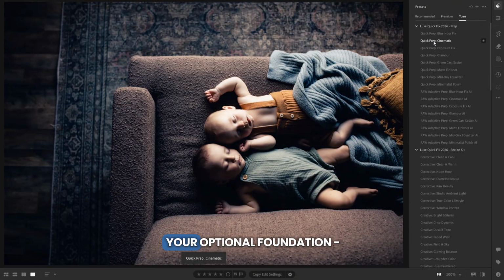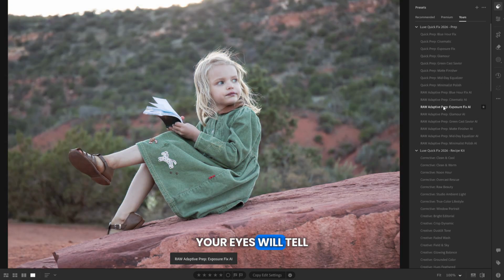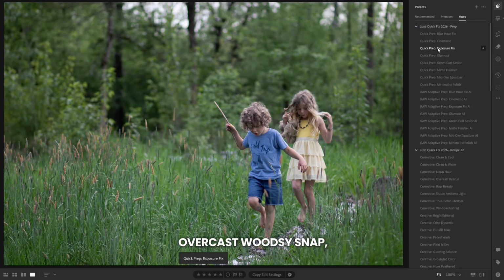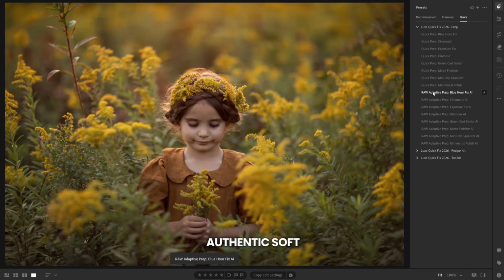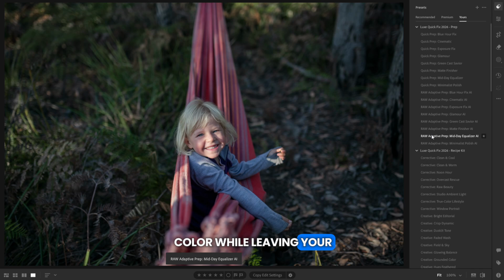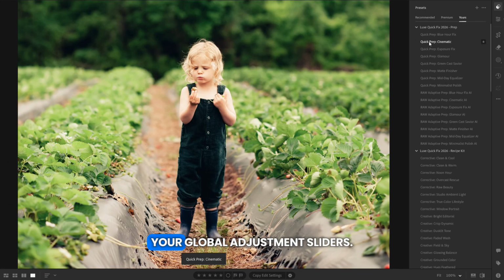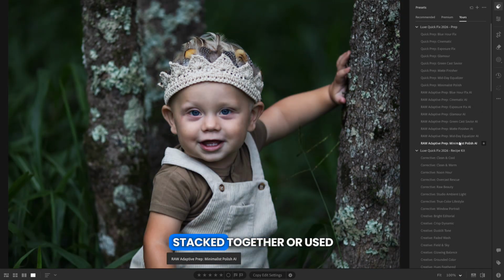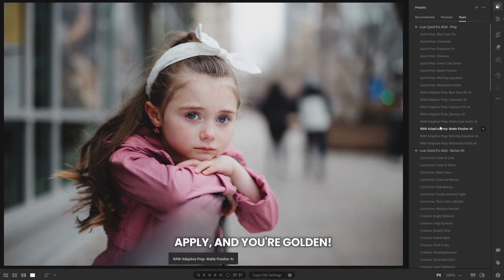How to Use the Prep Kit | Luxe Quick Fix 2026 AI Adaptive Retouch Toolkit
Welcome to the walkthrough of the Prep Kit component of the Luxe Quick Fix 2026 AI Adaptive Retouch Toolkit. In this video, we'll show you how to establish a flawless baseline for your edits using advanced, slider-free AI profiles and global develop alternatives.

Important Notes:
• Raw Adaptive Preps: These tools utilize custom, slider-free RAW profiles. They require RAW data to compute and will NOT function on compressed files (like JPG, PNG, TIF, or HEIC). For non-raw images, always use the "Quick Prep" version.
• iOS Mobile Workflow: Due to Apple operating system limitations, custom profiles cannot be imported directly in LR mobile on iPhone or iPad. To use Raw Adaptive profiles on mobile, first import them into the desktop cloud-based version of Lightroom on a computer. Adobe will then automatically sync them to your mobile app via Creative Cloud.

System Compatibility:
• Desktop: Adobe Lightroom Classic (v15+), Lightroom CC (v9+), and Photoshop (v27+)
• Mobile: Lightroom Mobile (Premium subscription required for AI masking features).

📸 Featured Images Ny:
Image 1: Bri Viglianco
Images 2 + 3: Brittany Miller
Image 4: Natalie Gildersleeve
Image 5: greyoakandsage
Images 6 & 7: Laura Helle
Image 8: Jessica Kelley
Image 9: Beth Philippidis
Image 10: Kenny Coverstone
Thumbnail: by.mother.and.wild